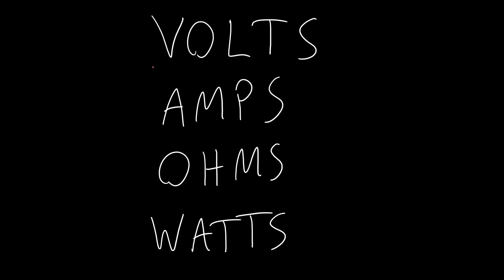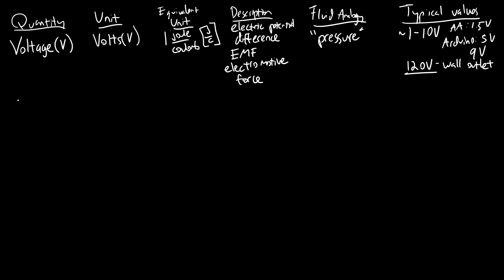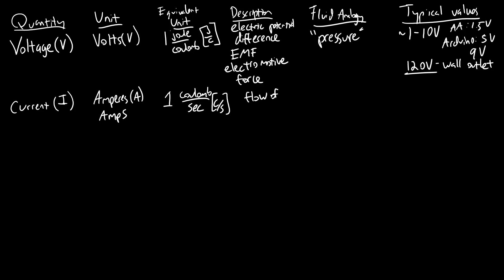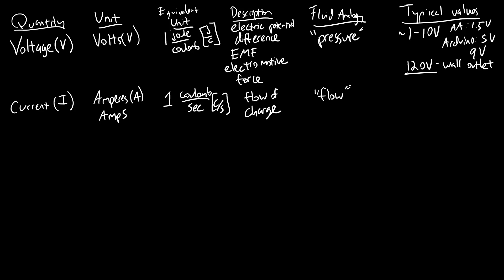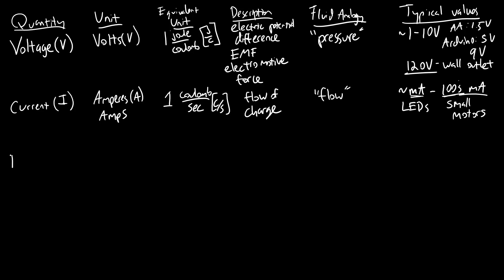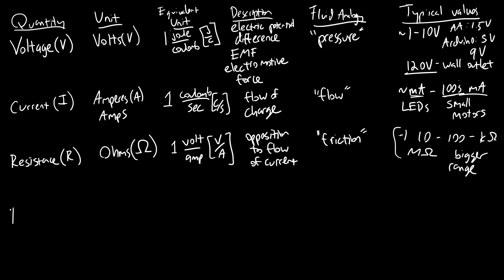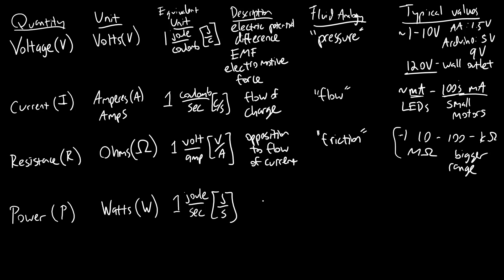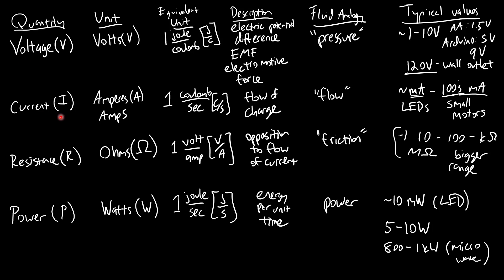Intro to Circuits 2: Units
This video covers common electrical units like volts, amps, ohms, and watts.